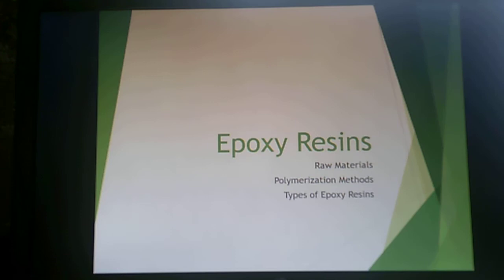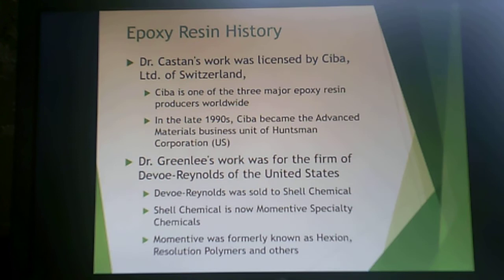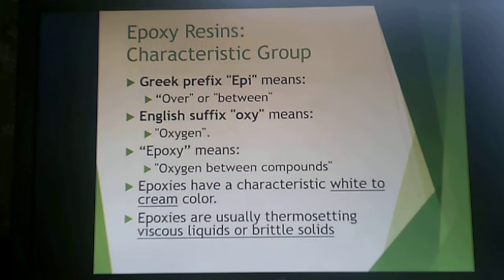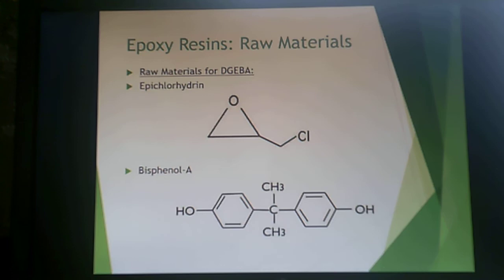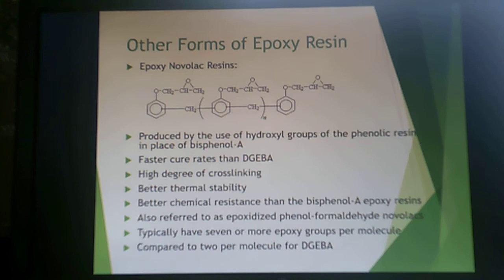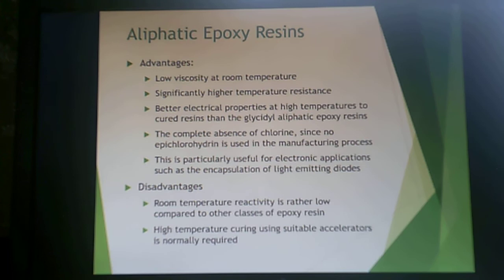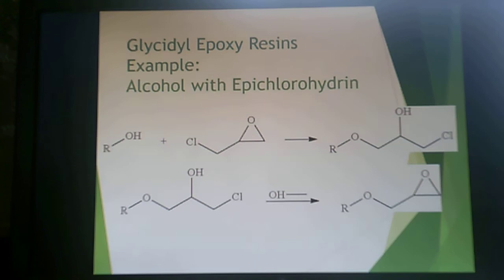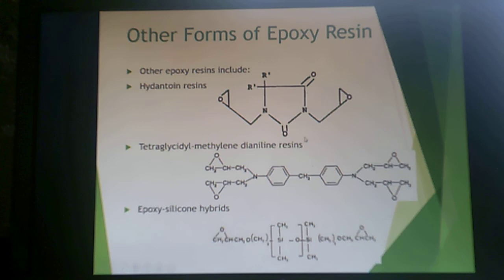Epoxy Resin part 1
Polymerization
Raw materials
Types of Epoxy Resins